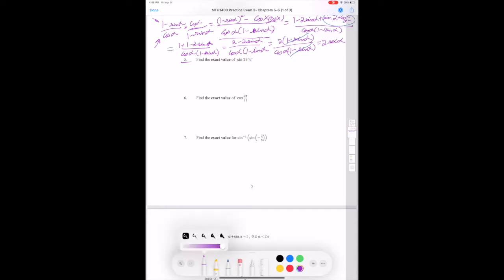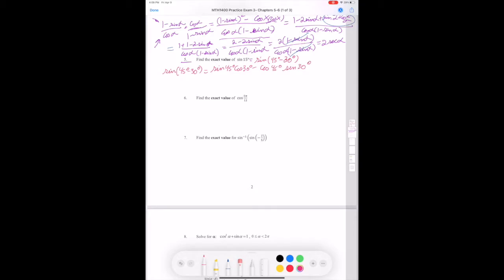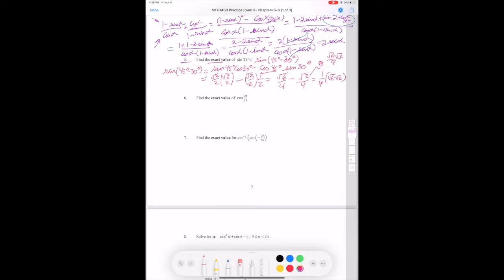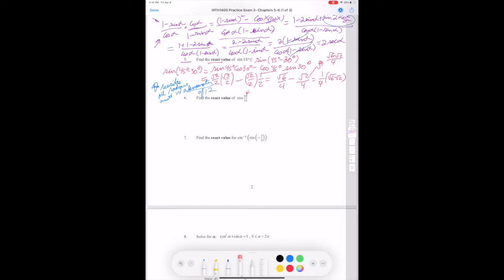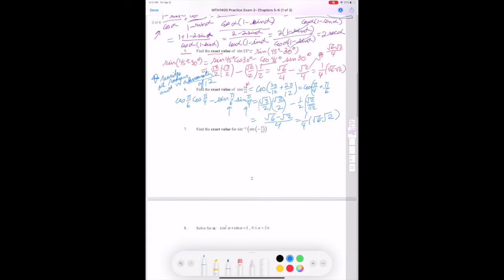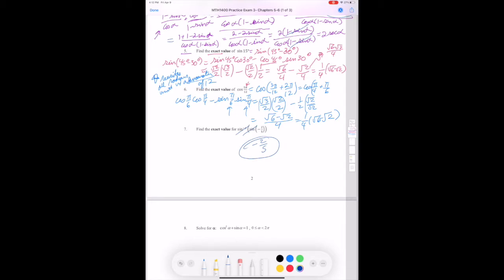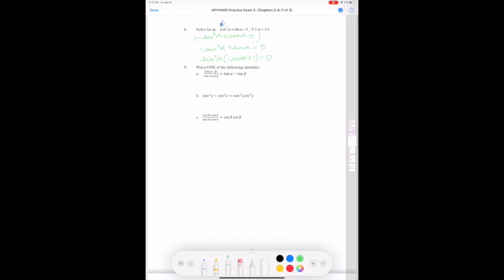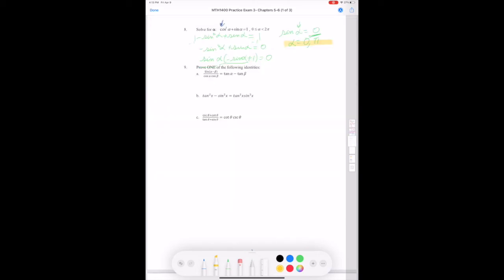MTH1400 Exam 3 Review: Problems 5-8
This video covers the exam 3 review which covers chapters 5 and 6 for Precalculus, MTH 1400,  at Saint Louis University.